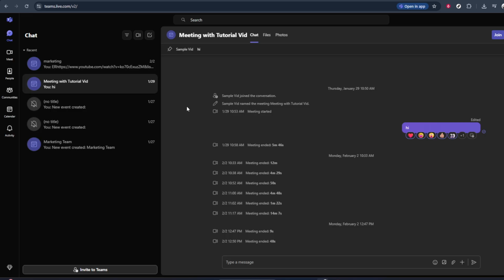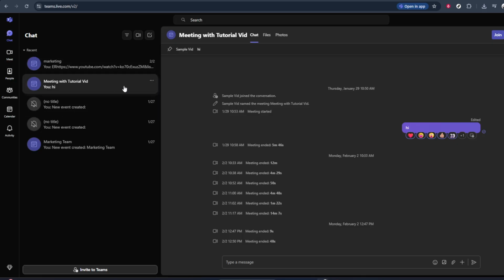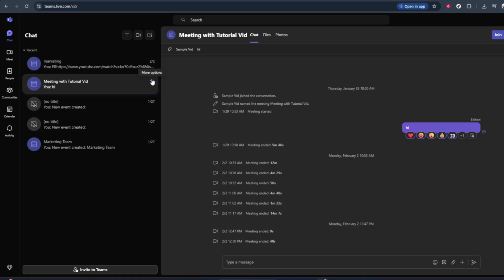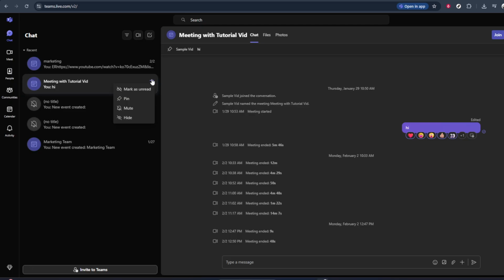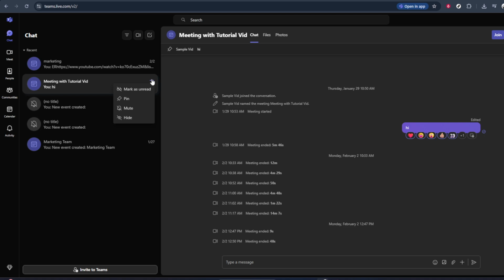How to Pin a Chat in Microsoft Teams | Quick Guide 2026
In this video, you’ll learn how to pin a chat in Microsoft Teams so you can keep your most important conversations easily accessible.